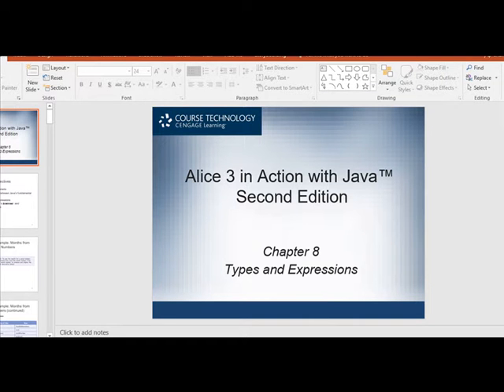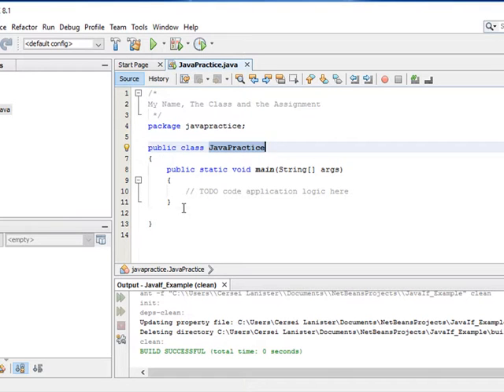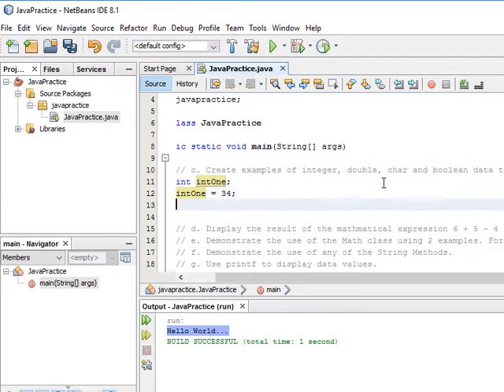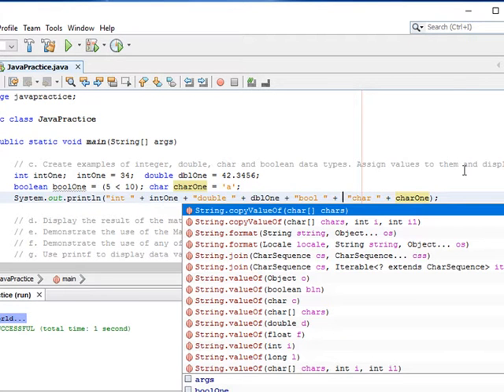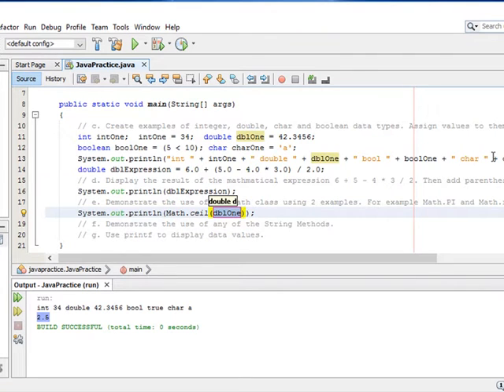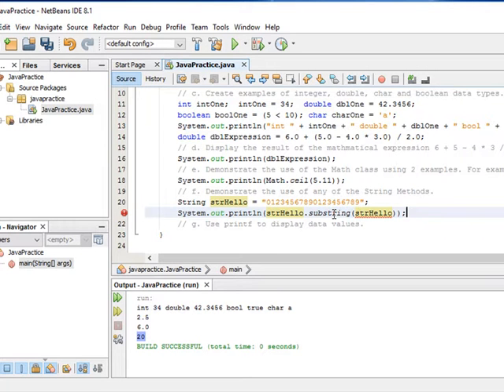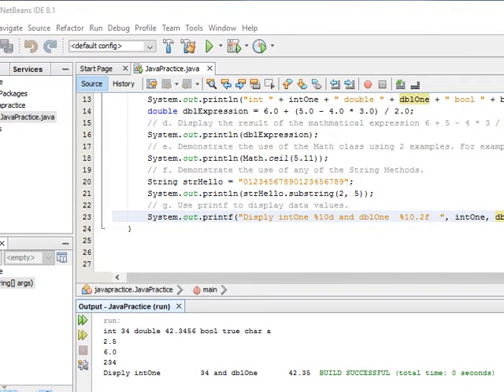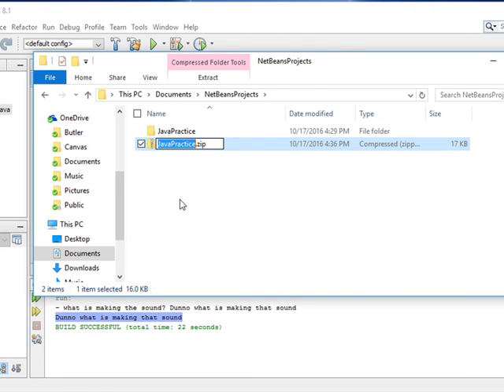Java Variables Types And Expressions